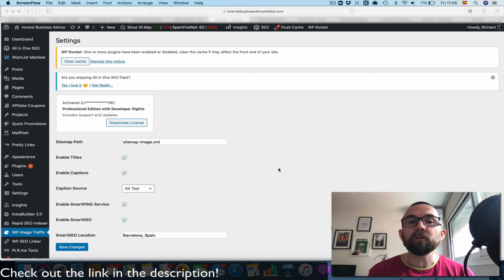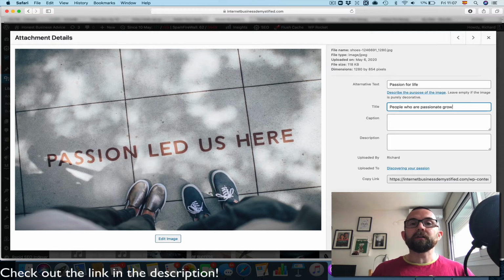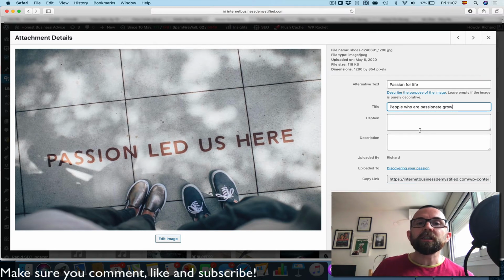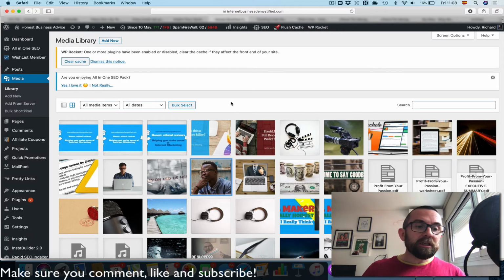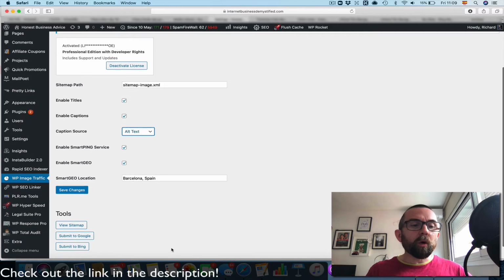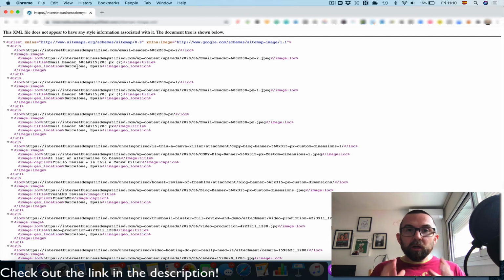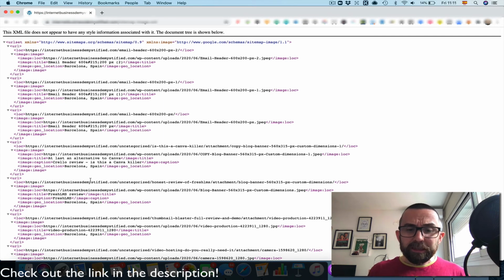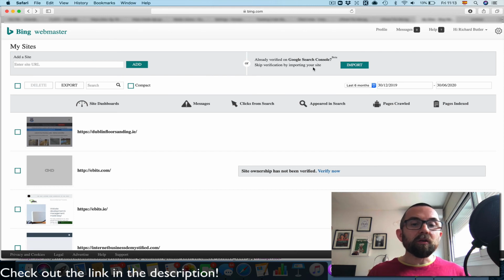review of wp Image pro traffic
Ready for an honest review of  WP Image Traffic  Pro from Michael Thomas and imincomelabs?
👉 Full review and honest thoughts on this product

➡️Watch My Full WP Image Traffic  Pro Review and discover why I think you should buy this

WP Image Traffic Pro - Why iI love this!!!

Michael Thomas’ latest plugin is so simple and so essential - it could drive more traffic to your site using a little known technique

Key Features of WP Image Traffic Pro

👉 Easily create an image site map
👉 Select text from title, alt tag or description
👉 Submit to Google and Bing easily
👉Developer rights (pro)
👉 Auto pinging of new images when you upload them (pro version)
👉Add geolocation date - ideal for local business (pro version)

WP Image Traffic Pro - how easy is it to use?

Super easy - just install the plugin, make sure your site is verified by bing and google and then submit the site maps

Conclusion
This plugin is simple and solves a big issue that many people have, but you do need to make sure that you actually have your image titles properly created (which is an essential SEO practice.

Pricing
Front End - under $13 for FE
OTO -  Pro version $12 - Pro Plus (recommended) $12.95